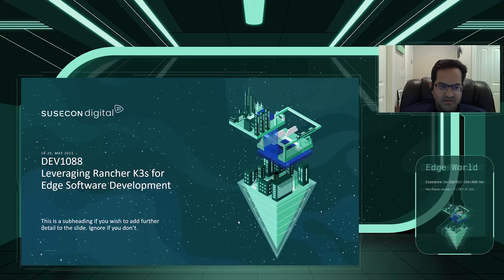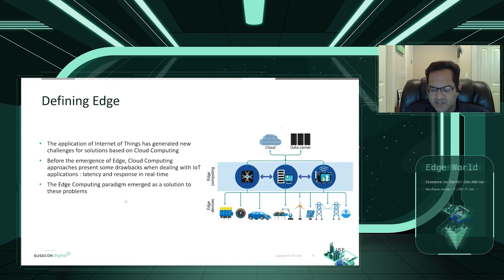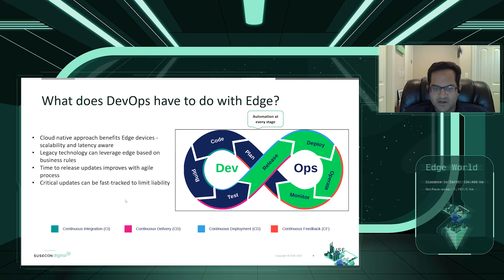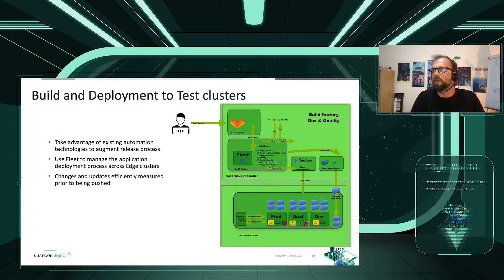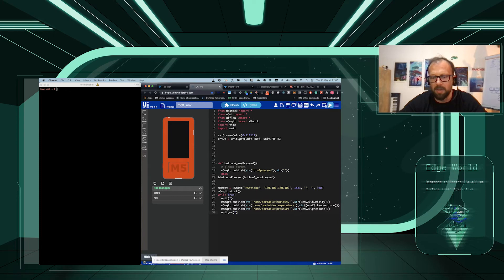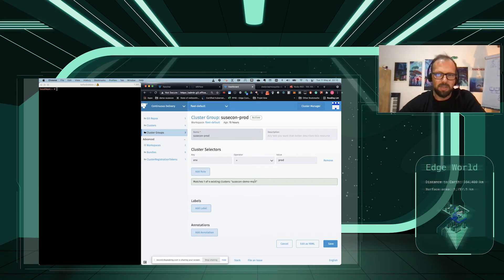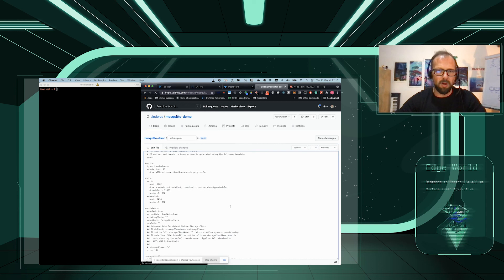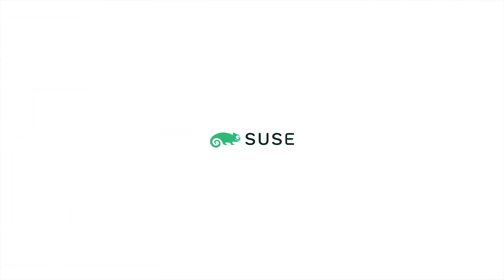SUSECON 2021 - DEV 1088 - Leveraging Rancher K3s for your edge software development